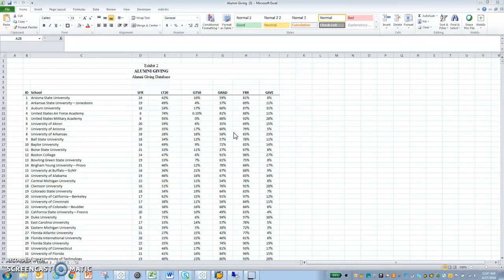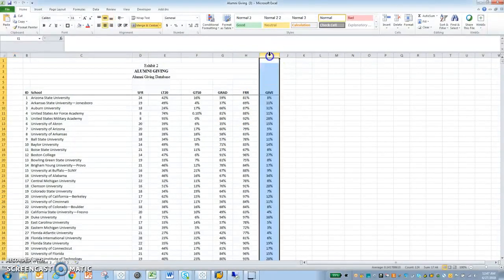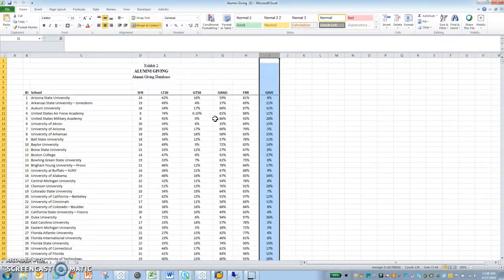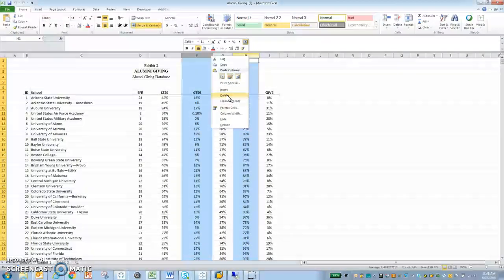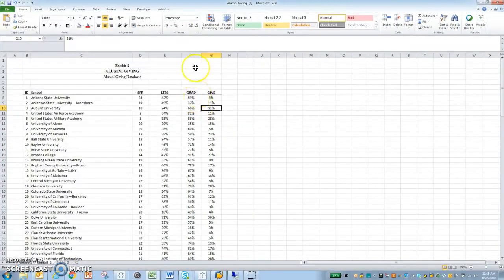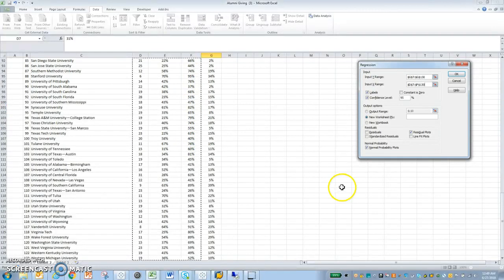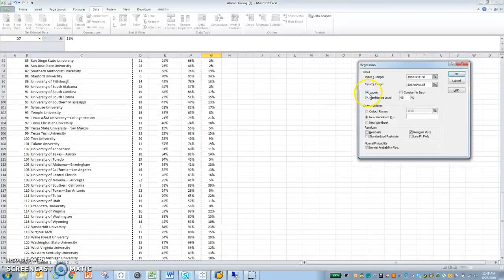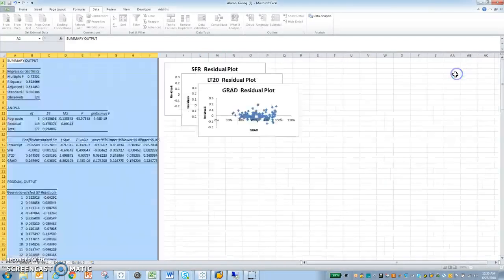Critical Assignment Video